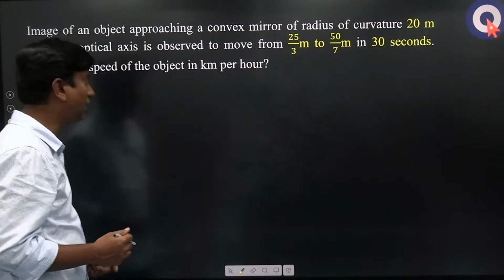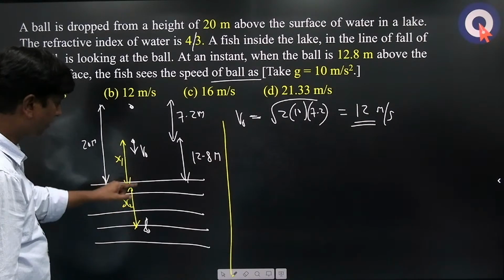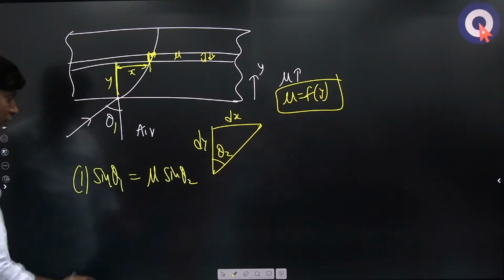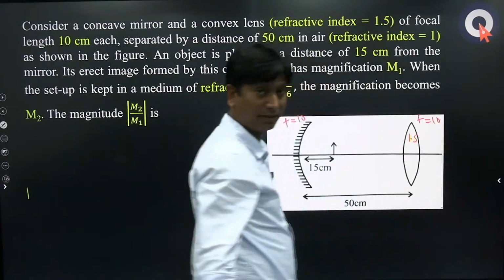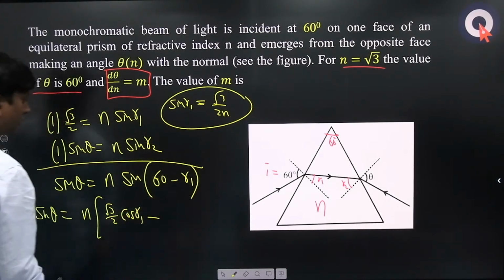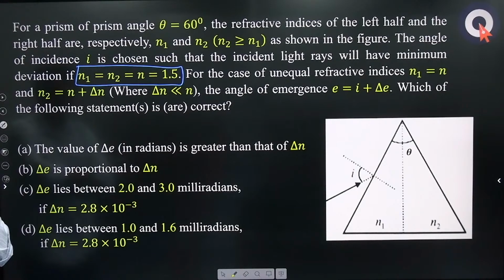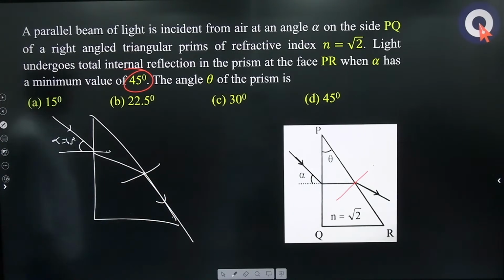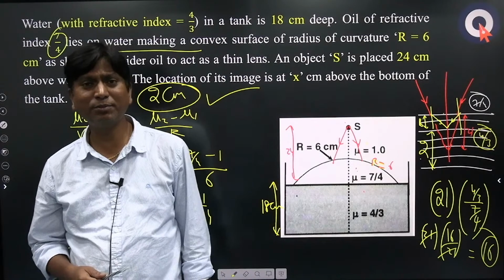Ray Optics JEE Advanced 2022 | Bhushan Sir